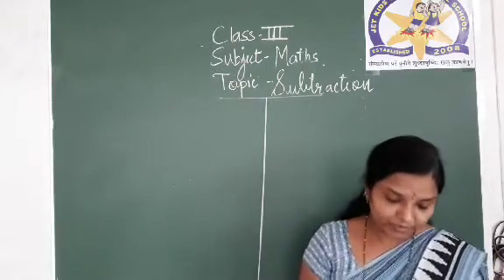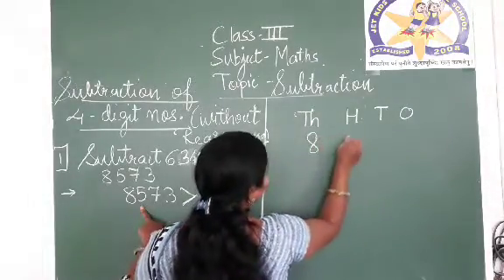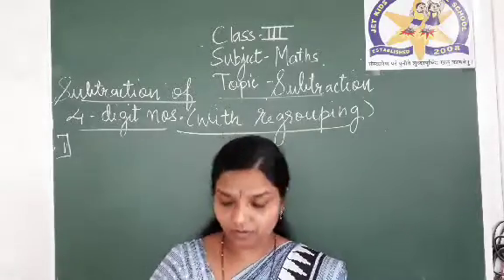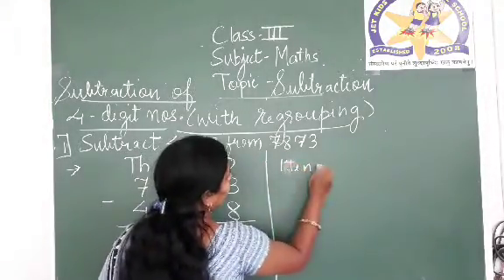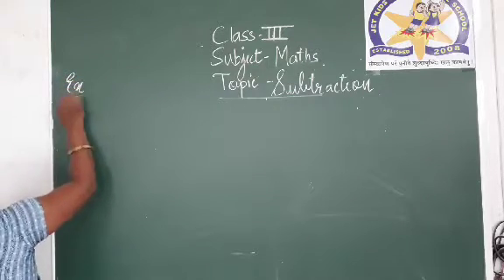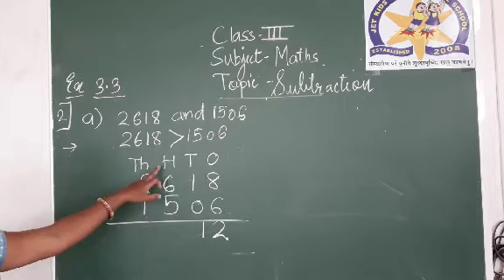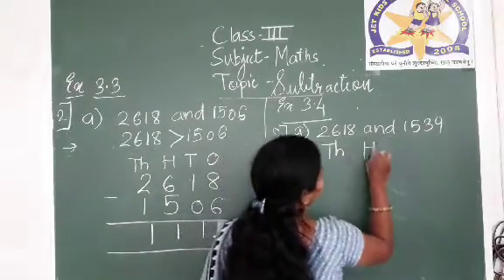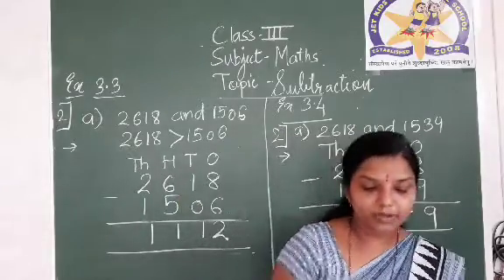30 || 07 || 2020 || CBSE || CLASS 3 || MATHEMATICS || SUBTRACTION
SUBTRACTION OF 4 DIGIT NUMBER